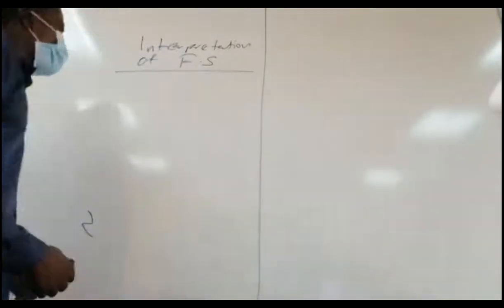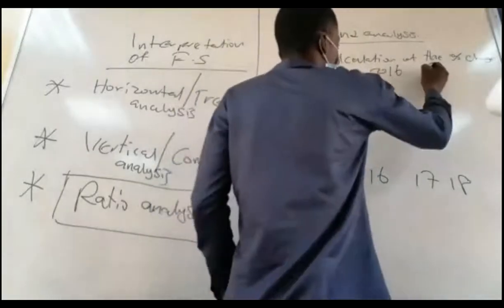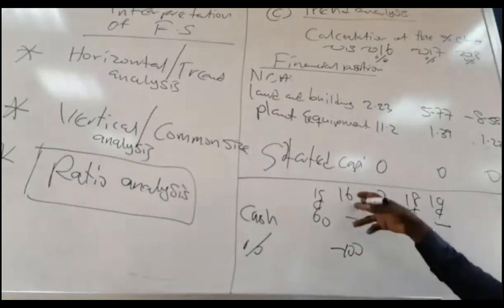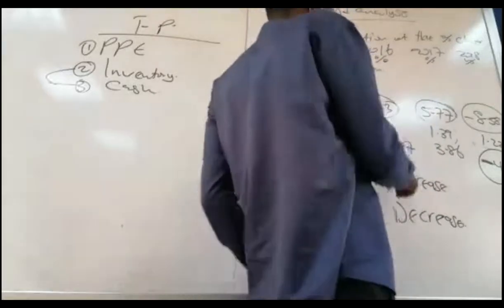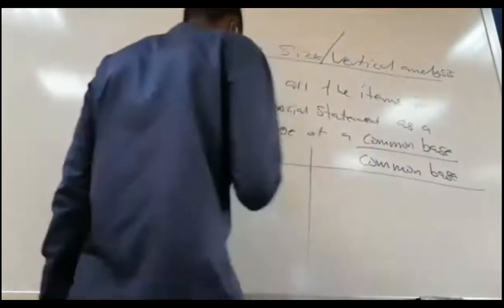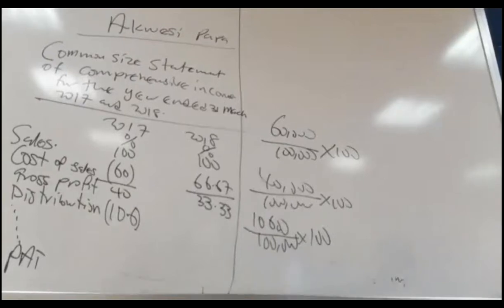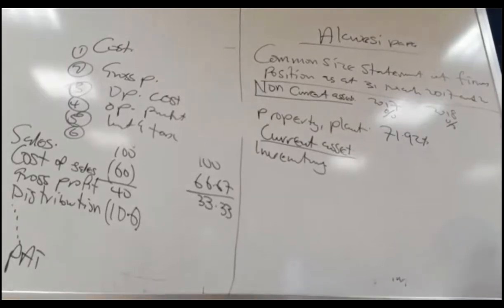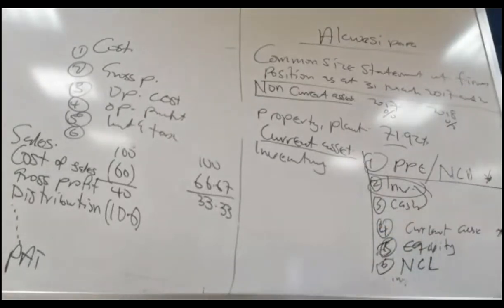Revision class on Interpretation of financial statement (Part 1)